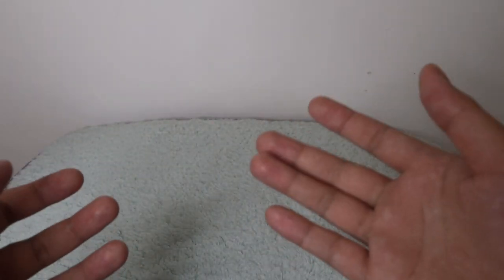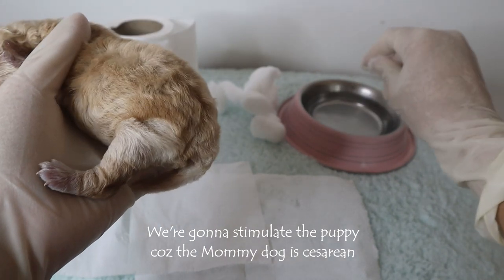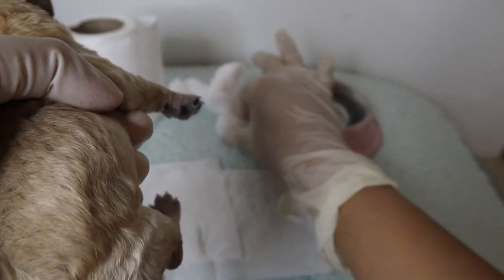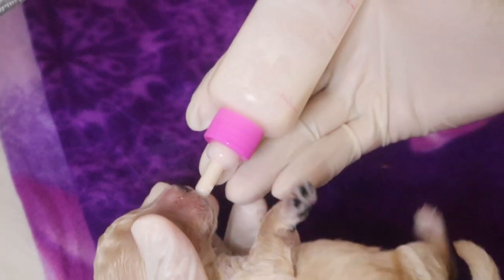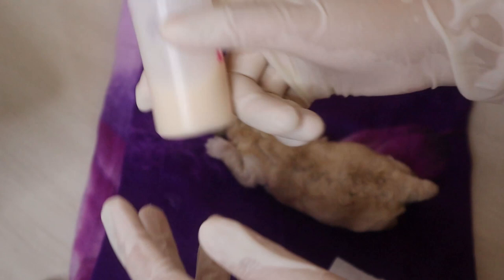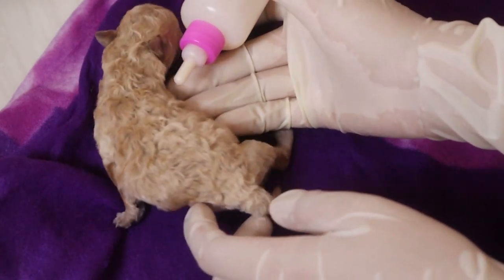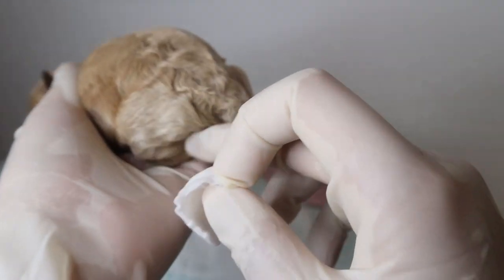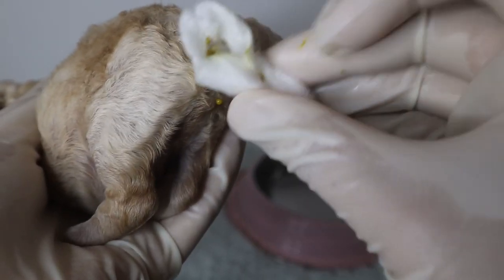How to stimulate a 5-day old puppy? || Helping a newborn toy poodle puppies to poop and pee😊🐩🐾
Hello Pawfriends!🐾 I'll be sharing with you how to stimulate a 5-day old toy poodle puppy. How to help them poop and pee so they will not be bloated.

You can watch our previous vlog about Cookie so you will understand more...
Medicine and healing process of my CESAREAN DOG🐾🐩

Watch in high resolution...

I'm open to any suggestions and criticism that might help me to improve and be better...😅

The camera I used:
 Canon EOS, Samsung phone
Video edited with DaVinci Resolve Studio